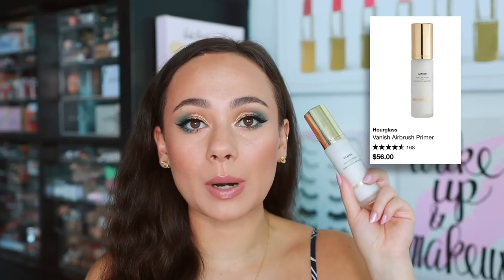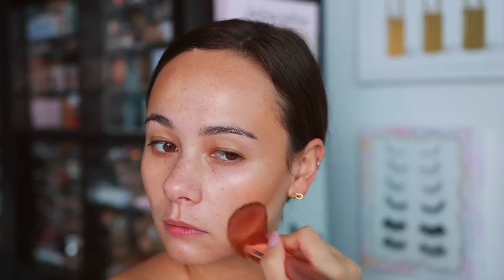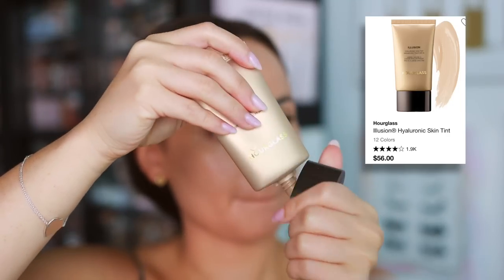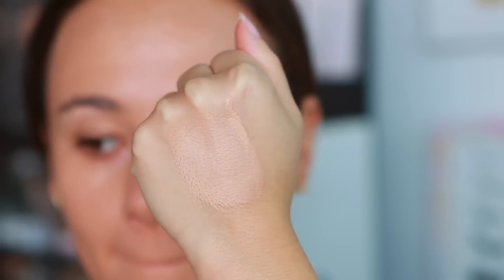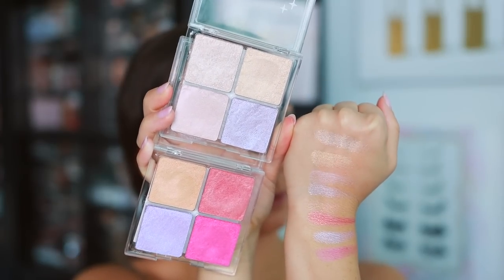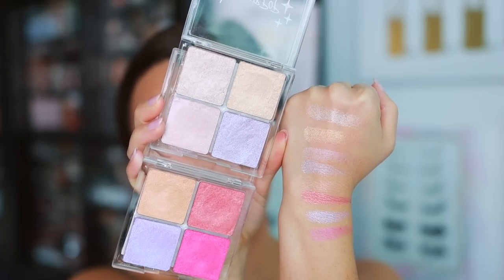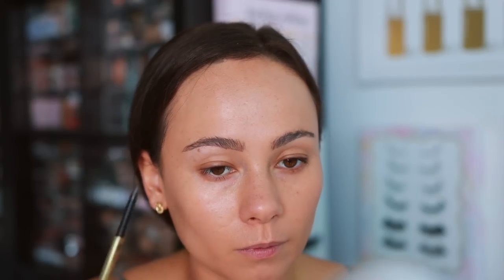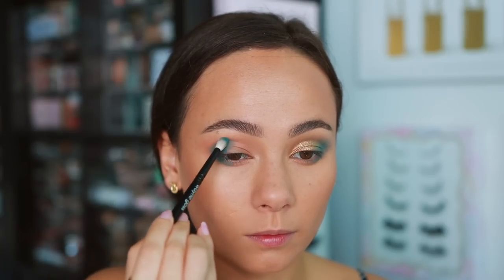BEST MAKEUP OF JULY 2022 // Hourglass, ELF, Tory Burch & MORE!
Mentioned
Lethal Cosmetics Glow Powder (Wearing Floret)
Colourpop Super Shock HIghlighter Quad (Might As Shell)
City Beauty City Lips Matte
City Beauty City Lips
Tory Burch Kira Chevron

Too Faced Laminating Brow Wax
Makeup By Mario Master Mattes Liquid Liner
Rare Beauty Mascara